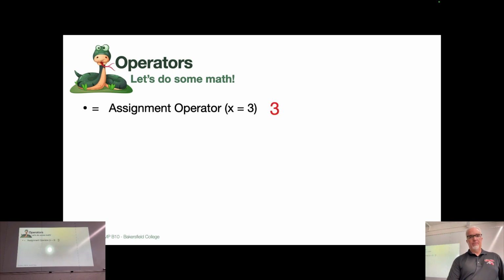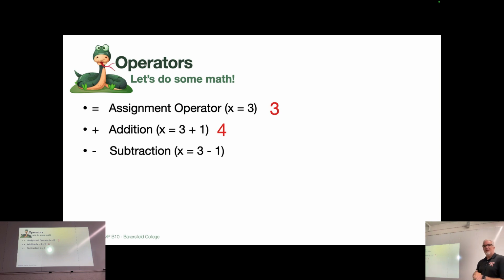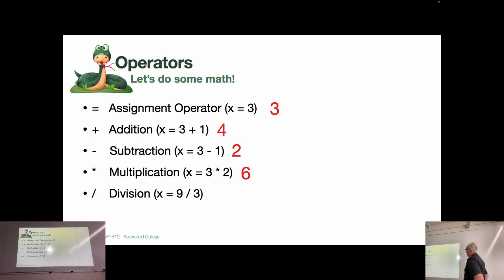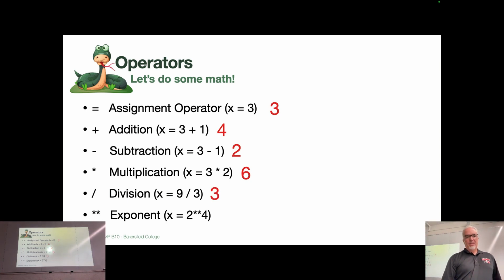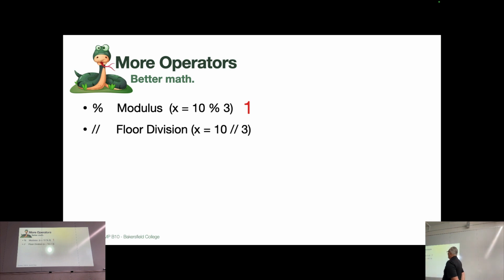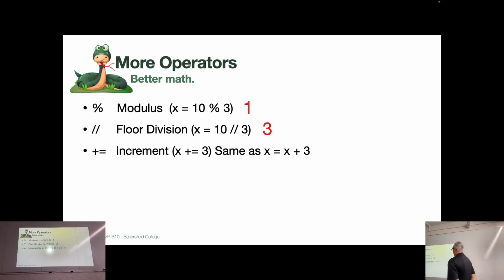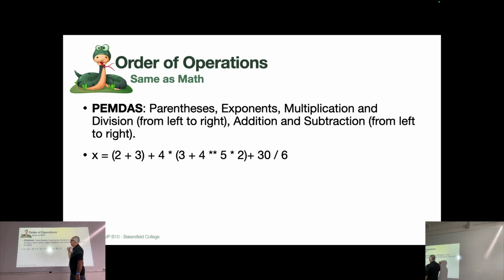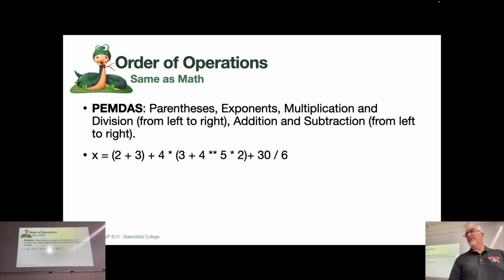Python - Module 3 - Math Operators (Fall 2023)